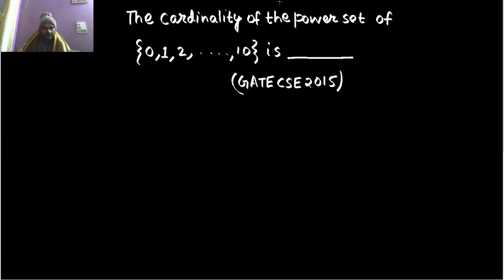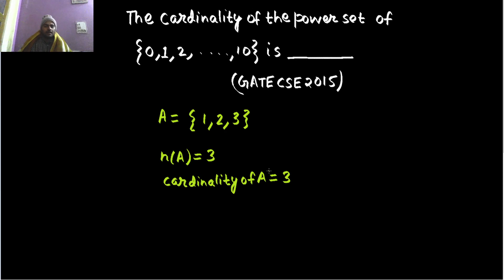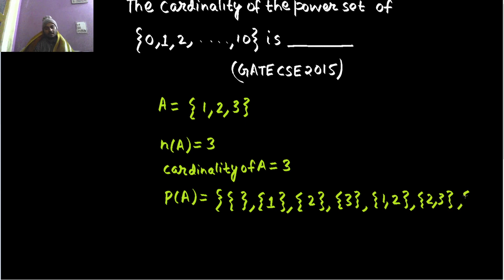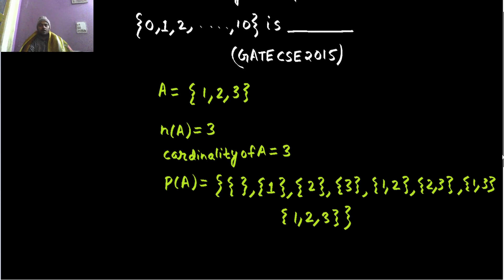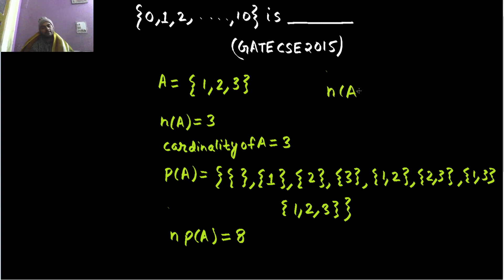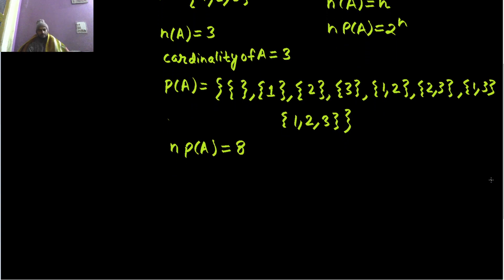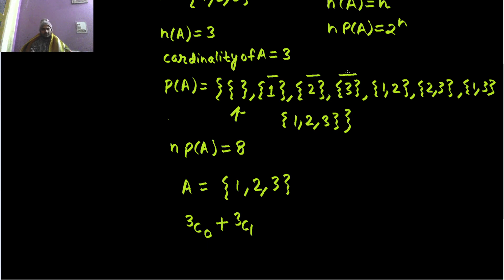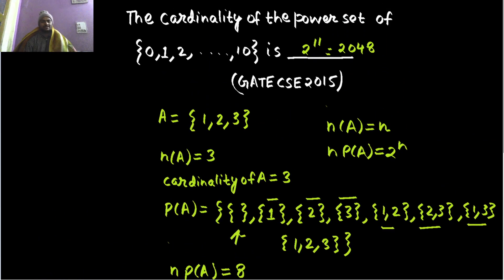The cardinality of the power set of {0,1,2,3,....,10} is | GATE CSE 2015